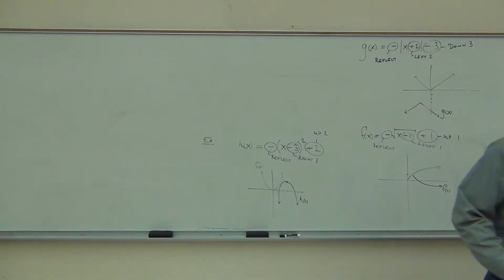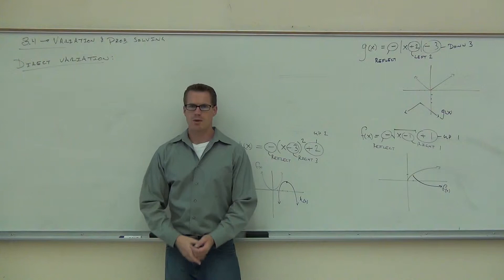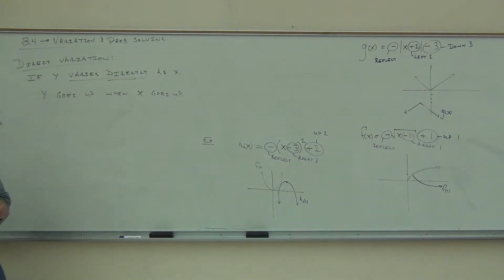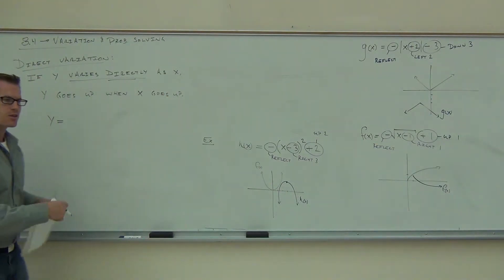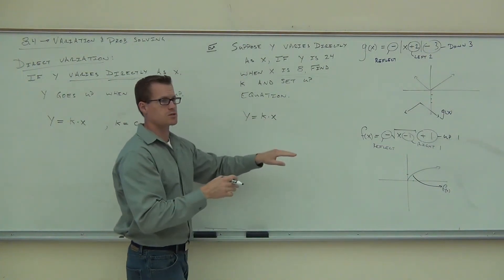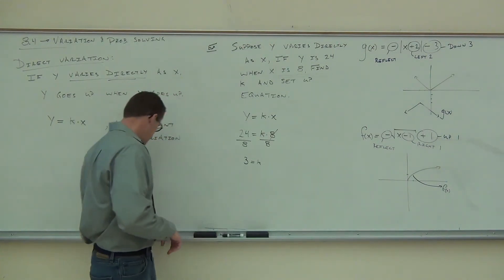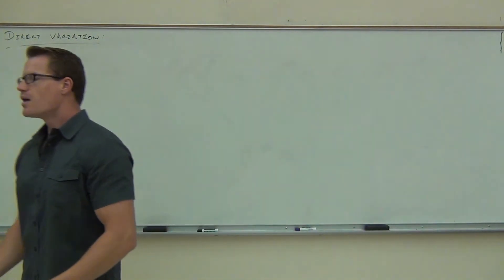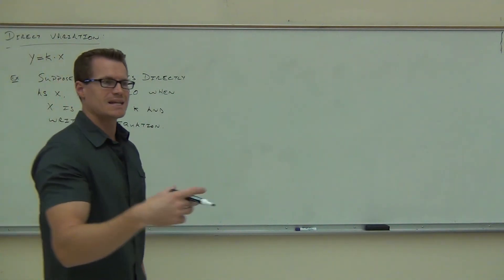Intermediate Algebra Lecture 8.4 Part 1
Intermediate Algebra Lecture 8.4 Part 1:  Direct and Inverse Variation